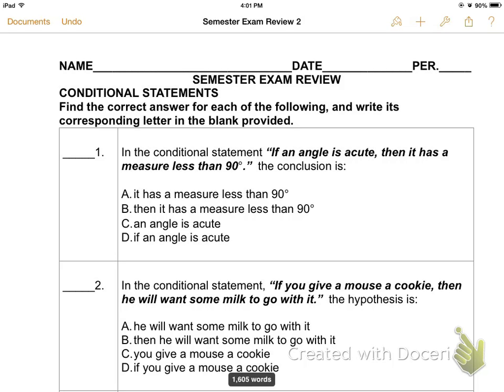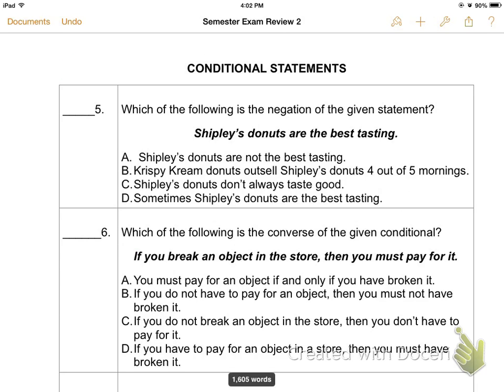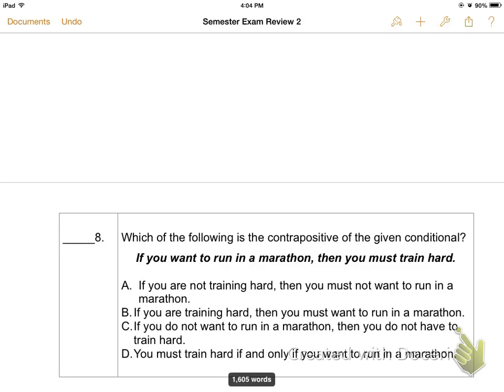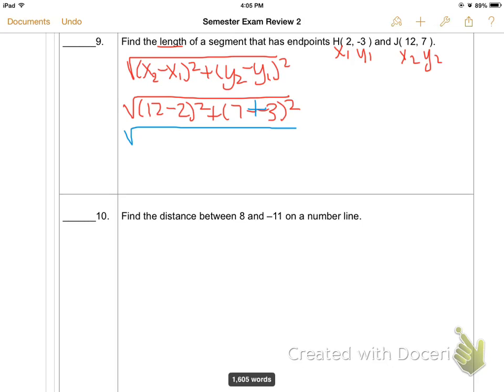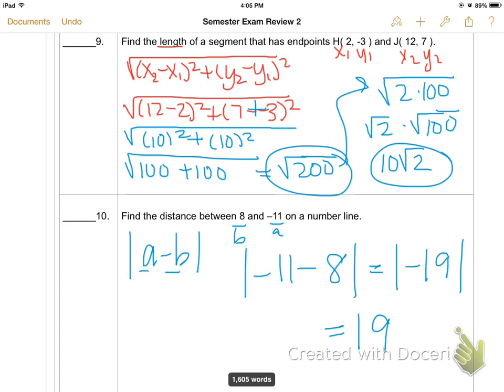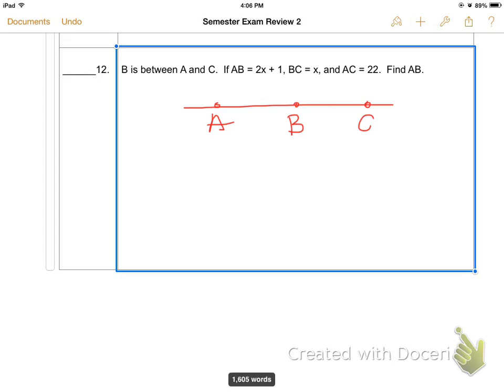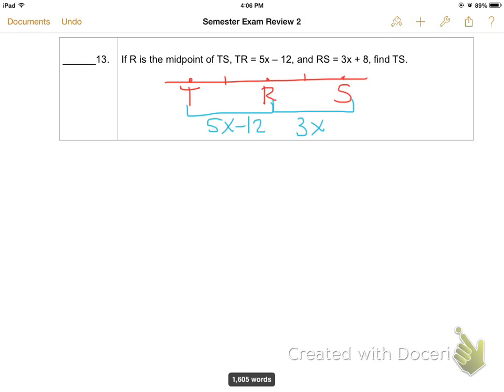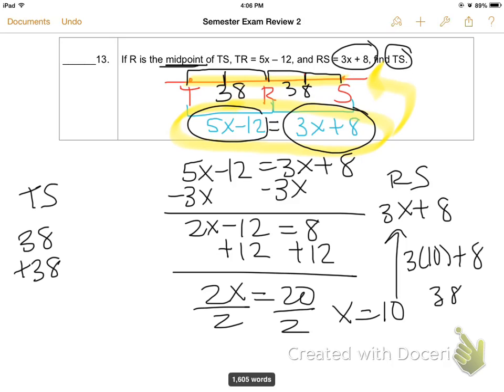final review part 1